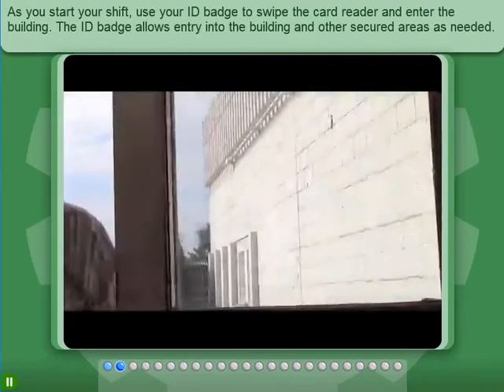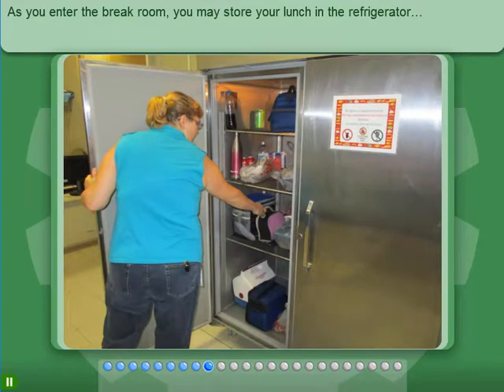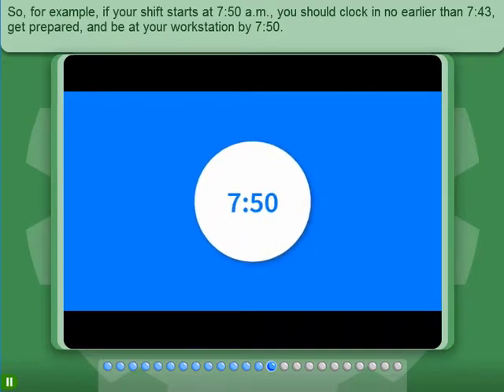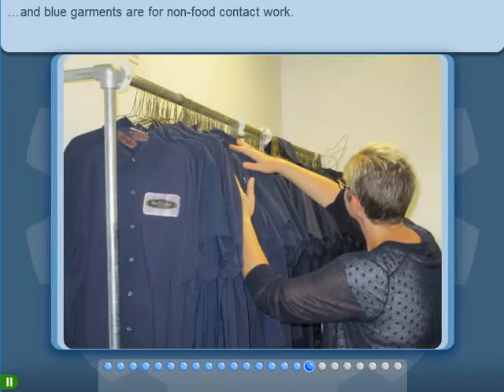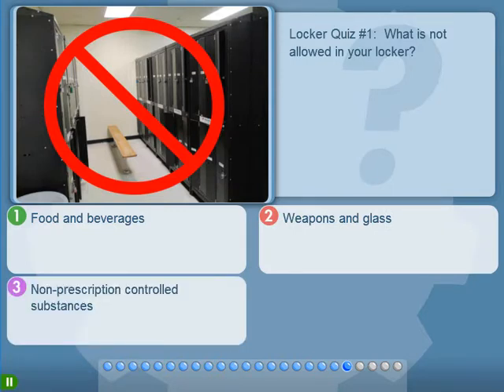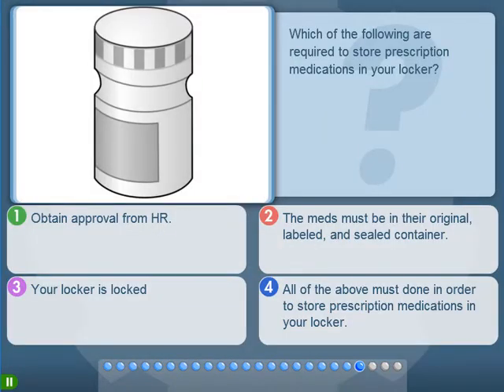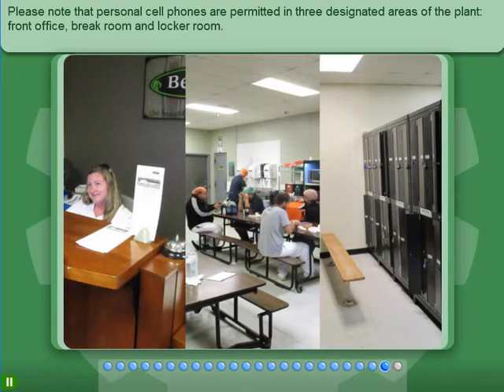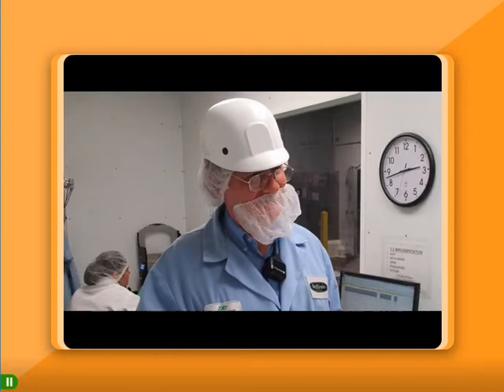Starting Your Shift Off Right at Bellisio Foods' Austin Plant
This is a video of an Alchemy training course made for Bellisio Foods' Austin, Minnesota plant.  In its native form, the course is interactive, and the viewer would select an answer during the quizzes.  However, I selected the answers in the course while the course was running and while the video was being recorded.  Some incorrect answers were deliberately selected; this allows viewers to see how the course displays remedial slides and questions.

The course was made with the Alchemy LMS.  The video was made using TechSmith Camtasia.

I made the course while at Bellisio Foods as an Instructional Design/Training intern during the summer of 2017.  The course was a team effort.  Thanks to Karen, Dottie, Julie, and Katie.